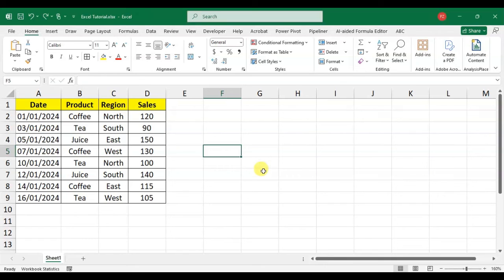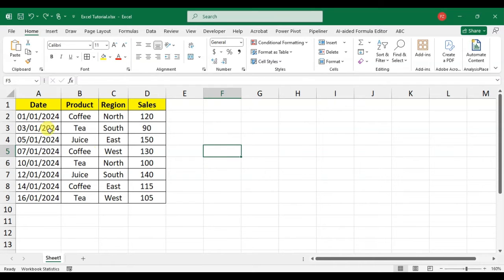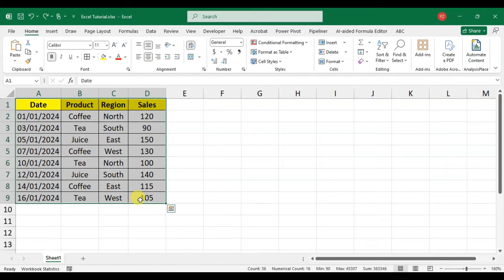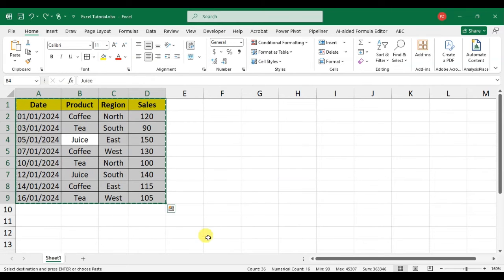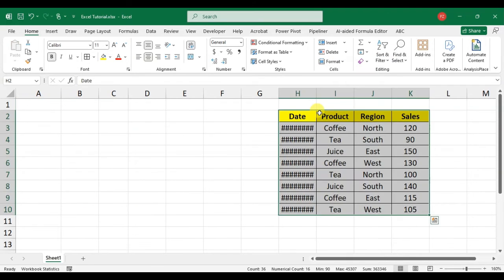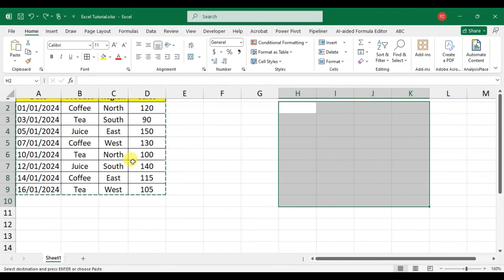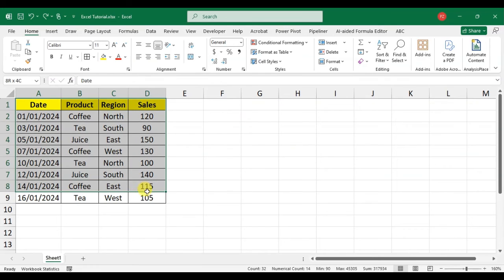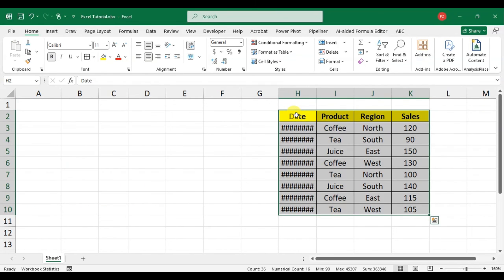How To Cut And Paste Data In Excel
Hello everyone in this video we will learn how to cut and paste data in excel. So let's start this maxel and here you can see I have a data to cut this data simply select the data you just drag with the mouse and you can select here entire data or the second way simply select the inside the cell and you can use here the control A to select the entire data then right click